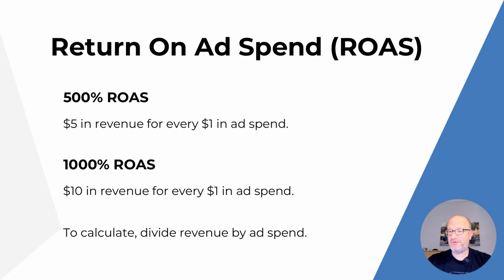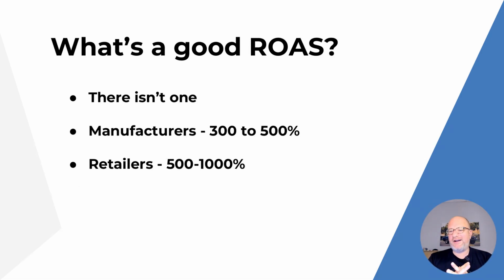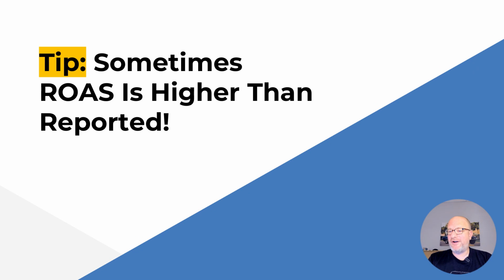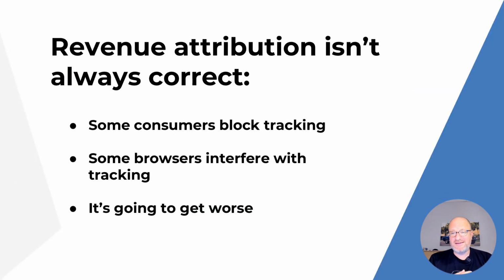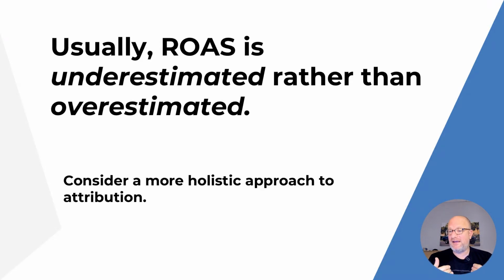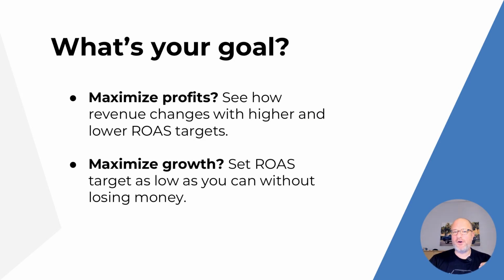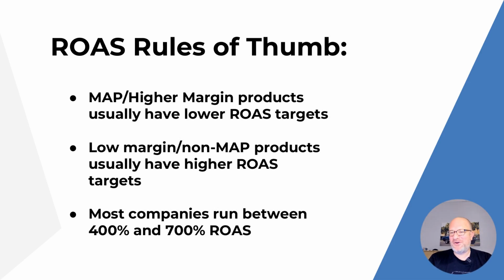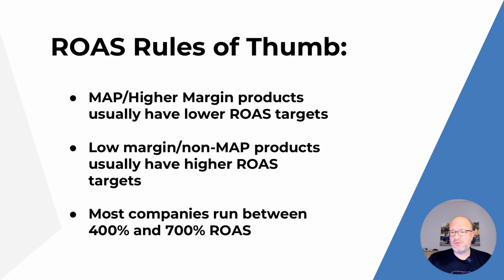What's a Good ROAS in Parts and Accessories Advertising?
Spork Marketing President Jason Lancaster Explains What ROAS, What Is A Good ROAS in Parts and Accessories Ecommerce, and What To Remember When Evaluating ROAS.